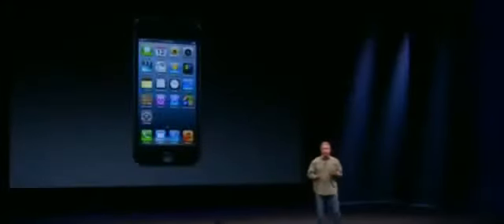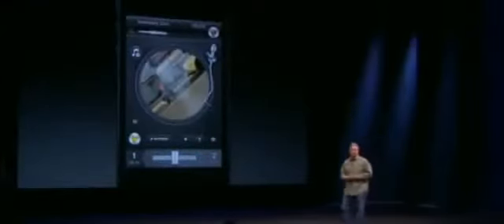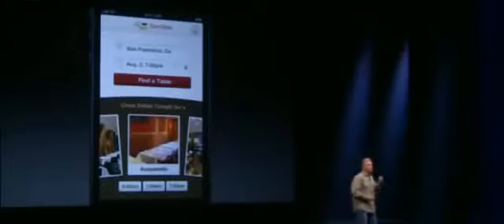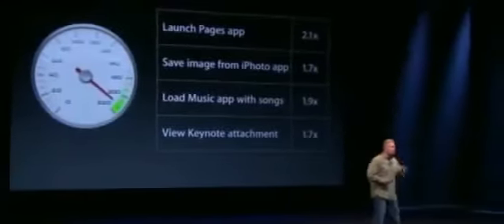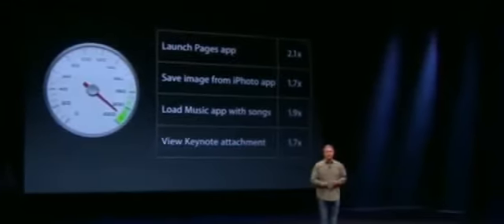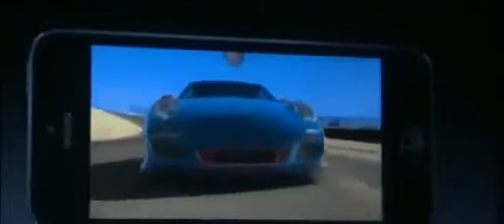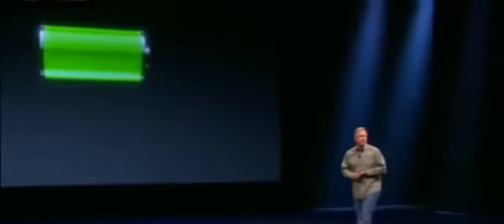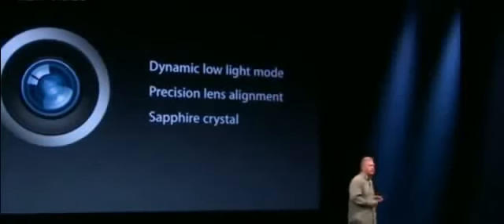Apple iPhone 5 Keynote Presentation Unveils iPhone 5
pple iphone 5 features specs retina display "4 inch" a6 processor 4g lte lightning connector iPhone 4S Tim Cook Unveils iPhone 5 September 12, 2012 "Tim Cook Unveils iPhone 5" iOS 6 iOS6 "iOS 6" jailbreak unlock san francisco ear pods ipod touch itouch "itouch 5" "ipod touch 5" earpods usb to lightning converter

APPLE iPHONE 5 Apple iPhone 5 Feature & Comparison to iPhone 4S - Tim Cook Unveils iPhone 5 - September 12, 2012
Apple iPhone 5 Feature & Comparison to iPhone 4S Tim Cook Unveils iPhone 5 September 12, 2012 "Tim Cook Unveils iPhone 5" iOS 6 iOS6 "iOS 6" Jailbreak Unlock EXCLUSIVE DETAILS & OVERVIEW

Apple iPhone 5 Feature & Comparison to iPhone 4S Tim Cook Unveils iPhone 5 September 12, 2012 "Tim Cook Unveils iPhone 5" iOS 6 iOS6 "iOS 6" Jailbreak Unlock san francisco september 12 ear pods ipod touch itouch "itouch 5" "ipod touch 5"